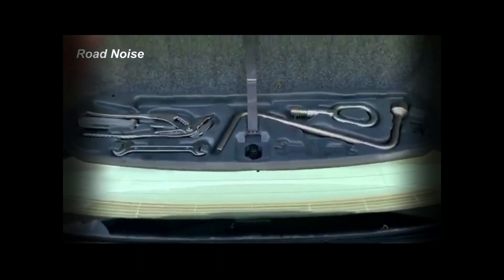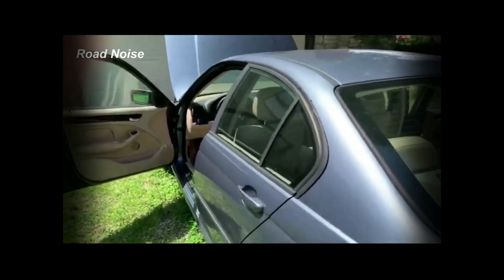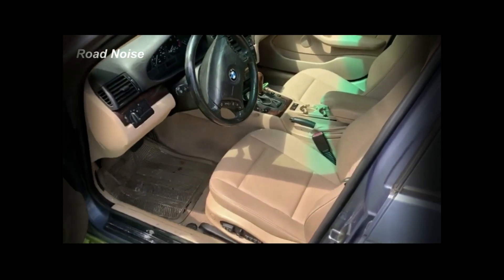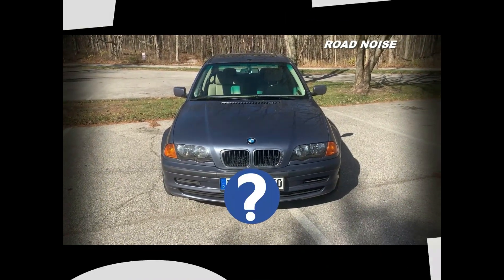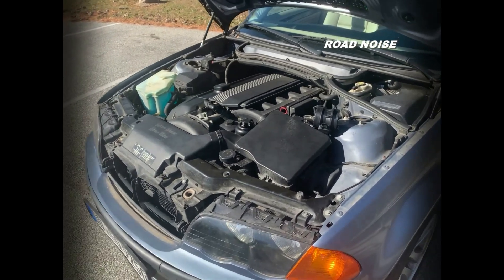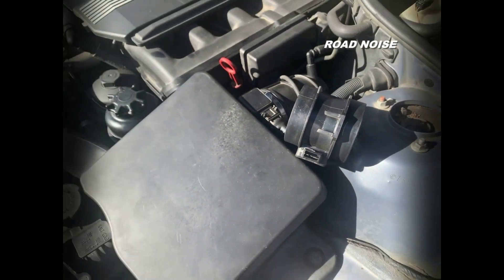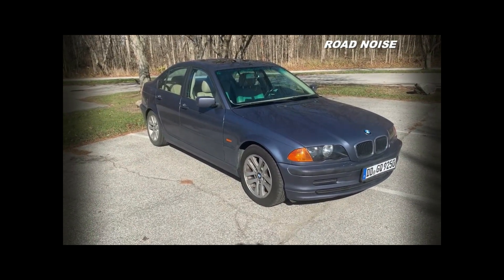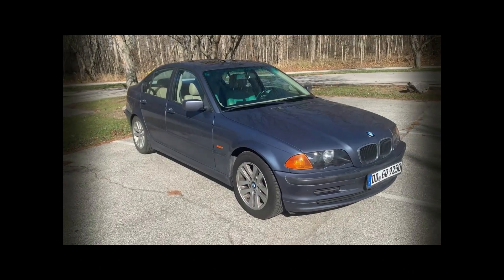BMW BLUES...The WHOLE story...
Having a bad day?  This BMW fuel pump disaster will make you feel BETTER!

A FAILED, mostly simple BMW 325i fix COMBINDED with some CRAPPY timing NEARLY beat me mentally...